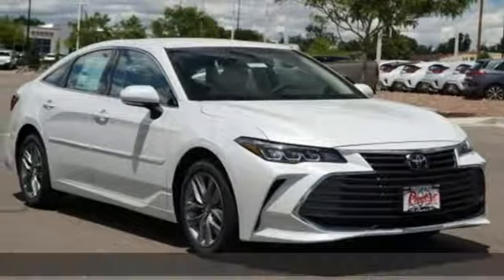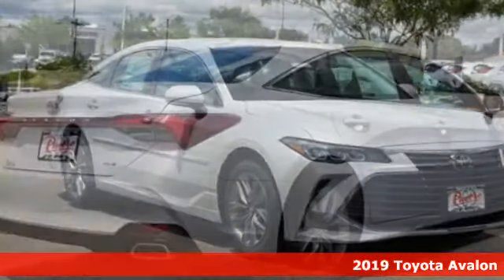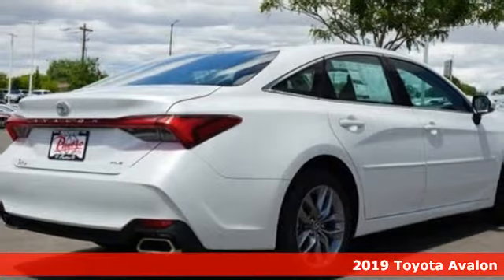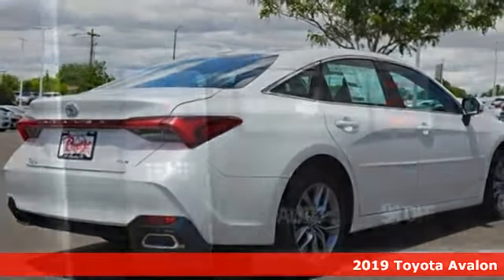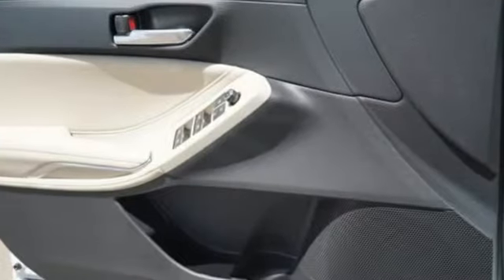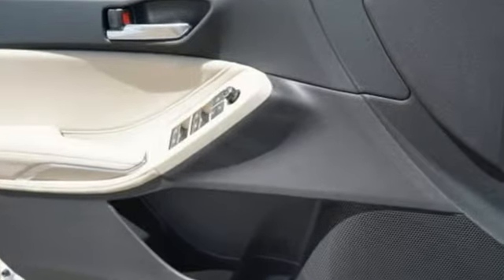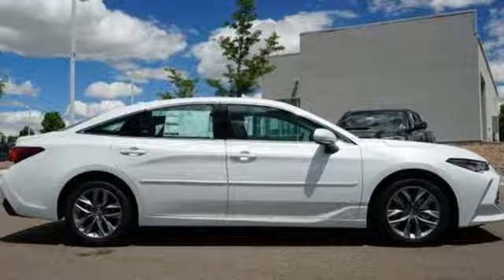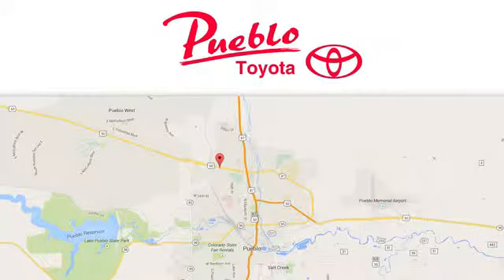New 2019 Toyota Avalon Pueblo CO Colorado Springs, CO #192815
Year: 2019
Make: Toyota
Model: Avalon
Trim: XLE
Engine: 3.5L V6
Transmission: Automatic 8-Speed
Color: Wind Chill Pearl
Interior: Harvest Beige
Stock #: 192815
VIN: 4T1BZ1FBXKU033477

Pueblo Toyota
2220 US-50 West
Pueblo, CO 81008

Address:
2220 US-50 West